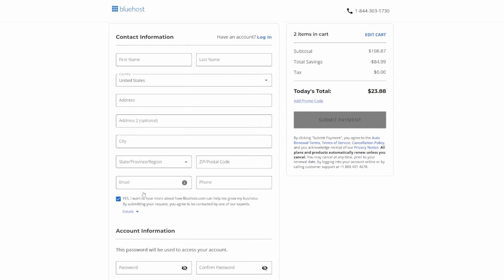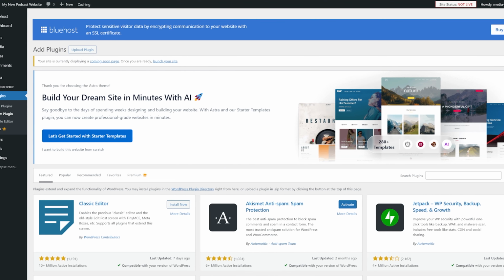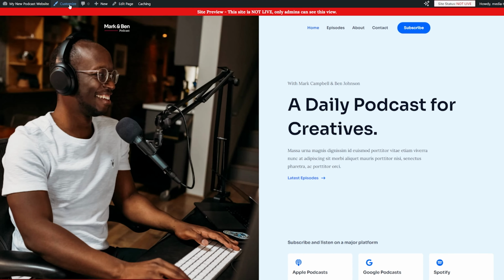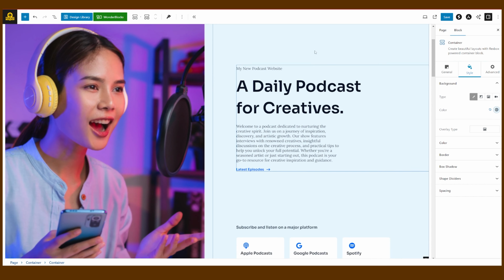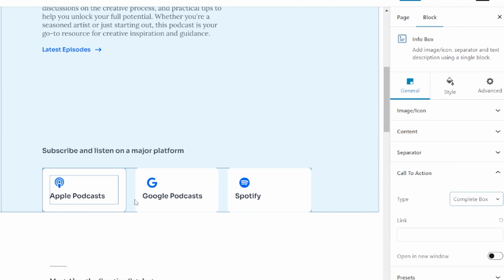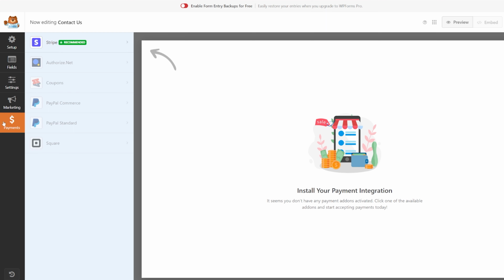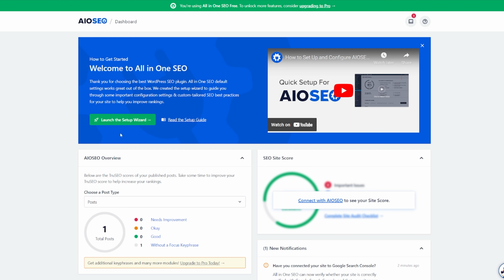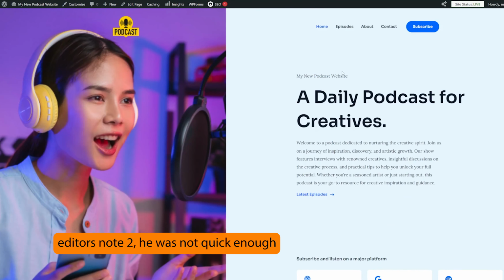CHALLENGE: Can I Build A Podcast Website In 15 Minutes?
Is this possible? Well, lets find out. I've been challenged, Can I build a podcast website on WordPress in 15 minutes. Start the timers and away we go.

Not just looking to have a basic site here either, I'd like to try and include at least some basic SEO optimization and also maybe a little funcitionality in  the way of forms.

If you want to check out AIOSEO or WPForms that I used then click below.

Timestamps:

00:00 What Exactly Is The Podcast Building Challenge?
00:42 Getting Your Domain Name & Hosting
01:30 Installing WordPress
02:27 Adding A Theme
03:30 Adding A Starter Template To Build Your Website
05:10 Using The Customizer & Adding A Logo
07:22 Editing Pages To What You Want
09:24 Adding Links
10:25 Adding A Contact Forms Plugin WPForms
13:12 Optimizing SEO with AIOSEO
15:01 Launching The Website
15:30 The Finished Website
16:27 Add Your Podcast To The Website.